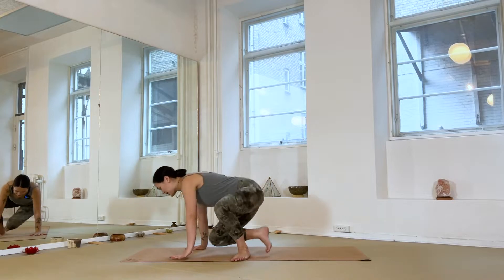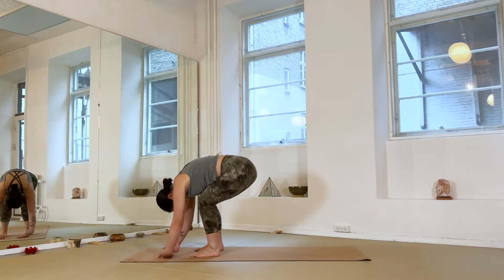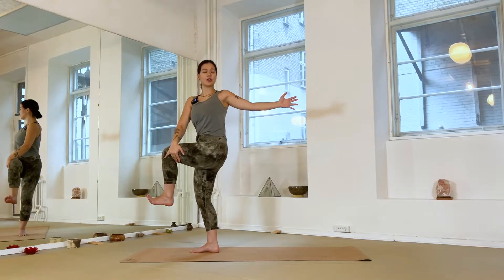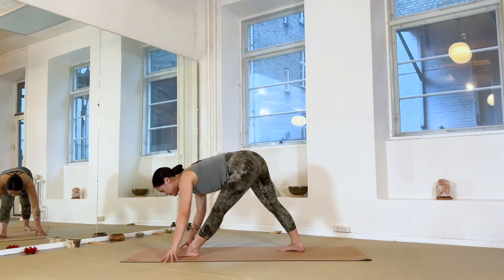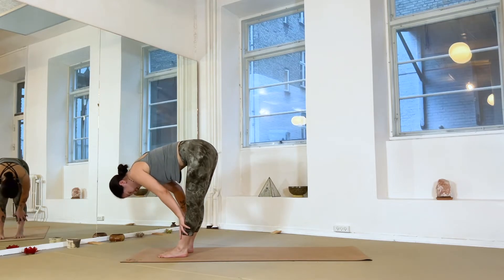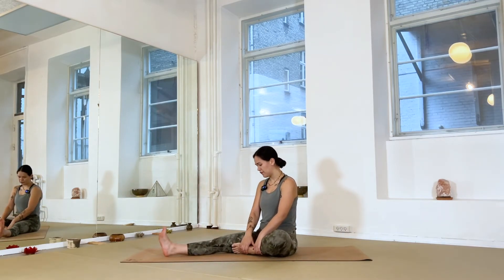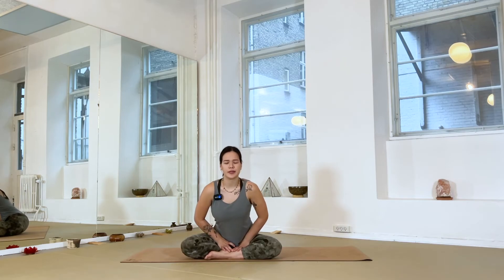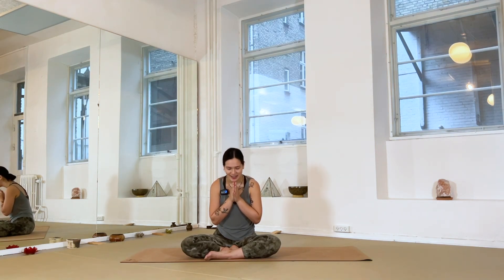Yoga Flow to Set your Intentions in 2023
join me in this flow where we ground, center and create space to set intentions for the coming year!

Let me know if you enjoyed this video and if there's anything else you'd like me to share with you!

Thank you so much for practicing with me!